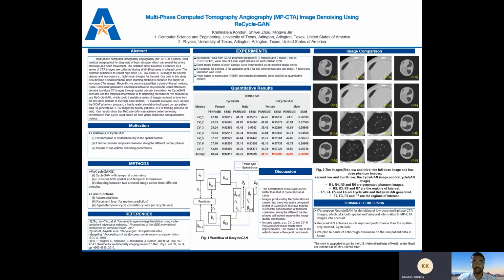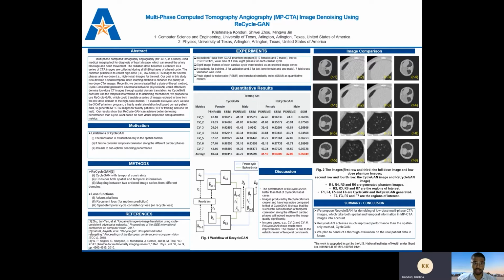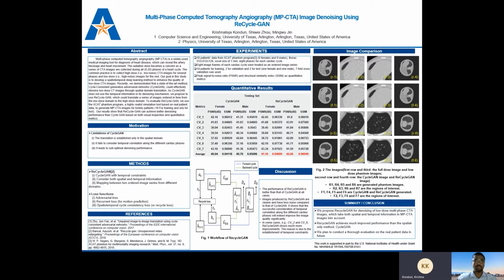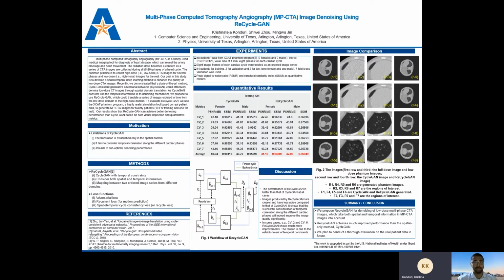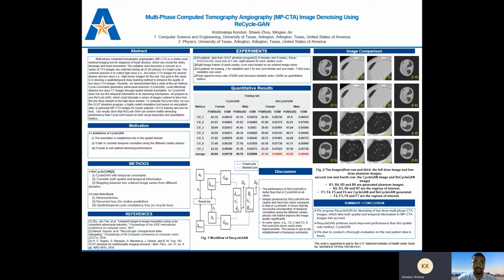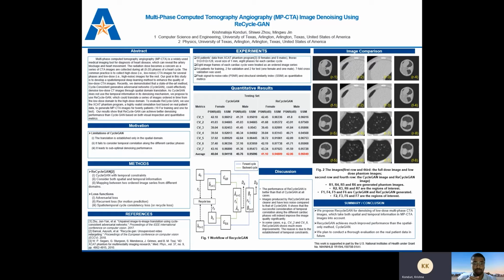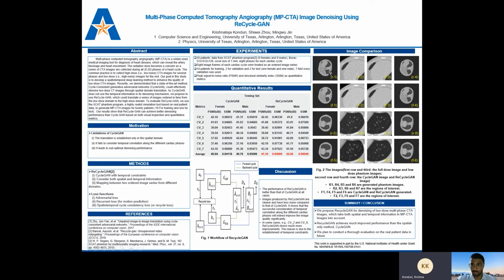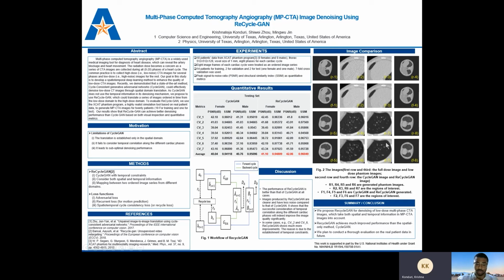Discover 2022 - U77 - Krishnateja Konduri (Physics)